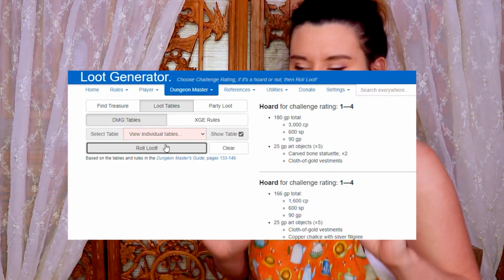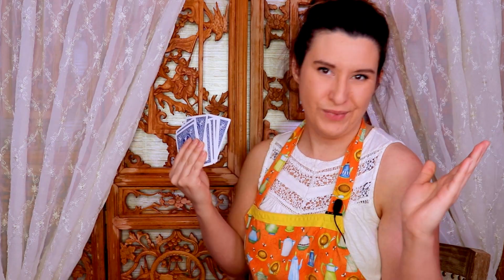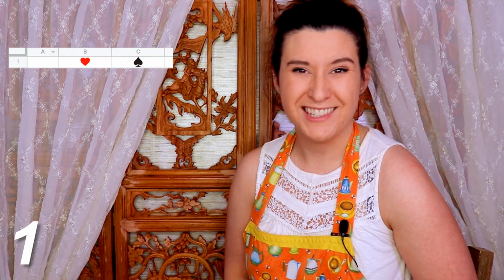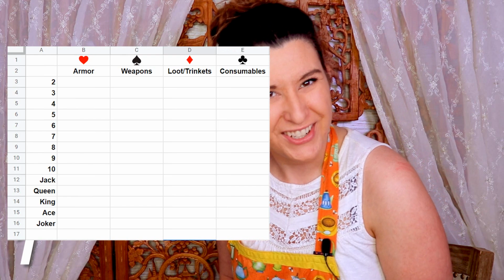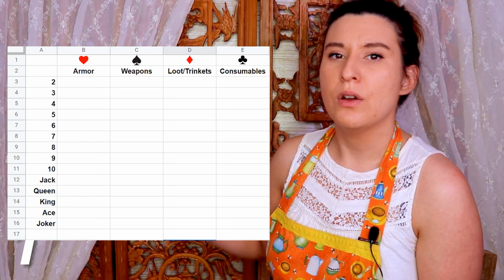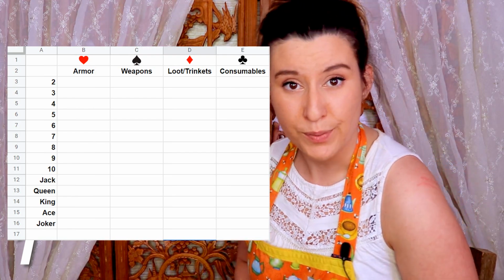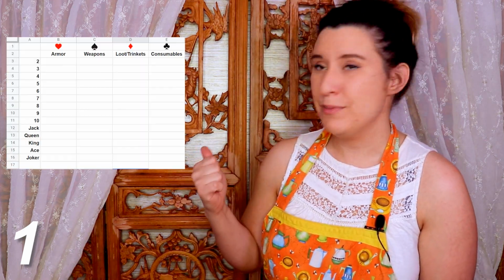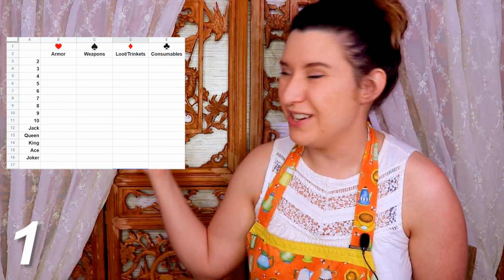How to Generate Loot with Playing Cards!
Tired of loot generators that are slow and don't give you loot that you could actually use in your game? Why not just grab a deck of cards instead?? Don't believe me? Just watch :D
Want more DM resources?

4 Easy RPG Crafts to Make in 10 mins or less!